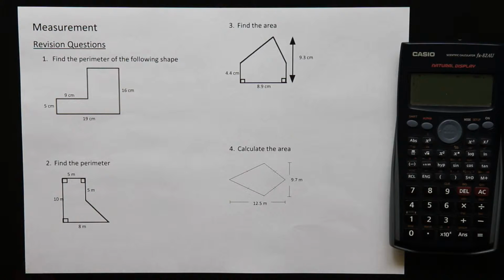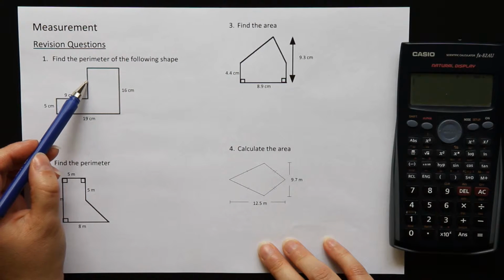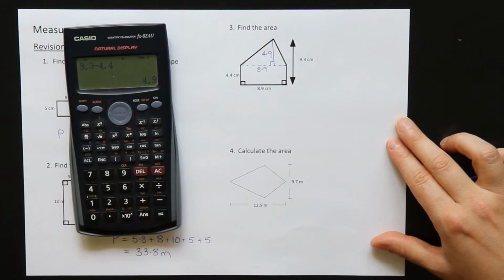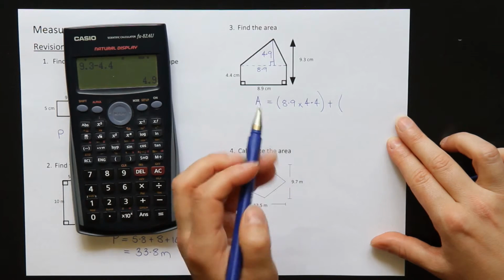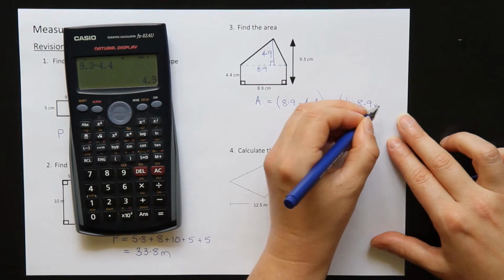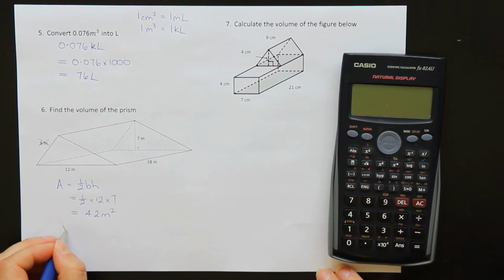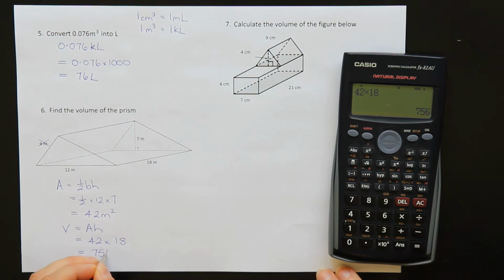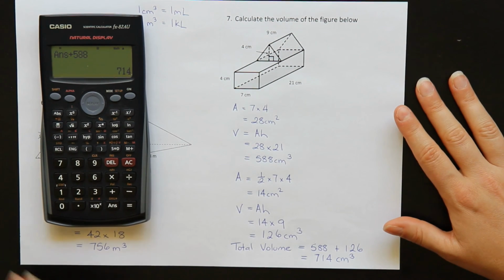Measurement Revision questions (part 7)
Jo works through some practice questions from the whole measurement unit.